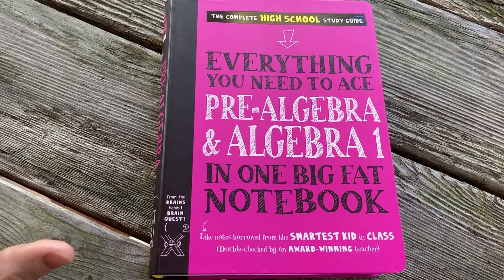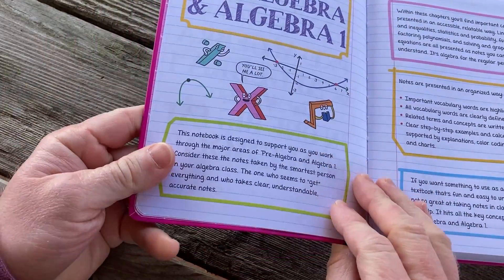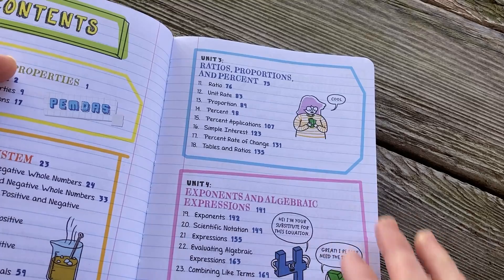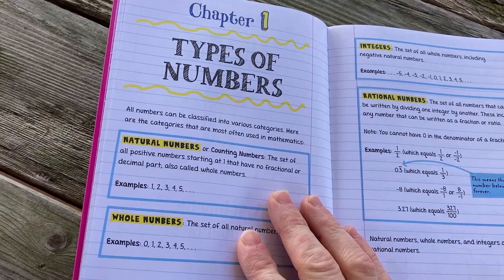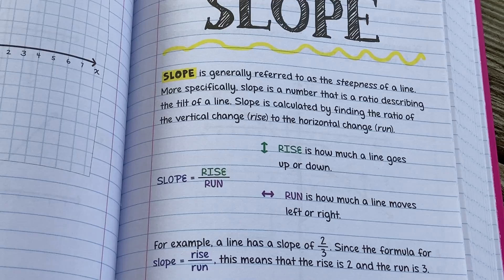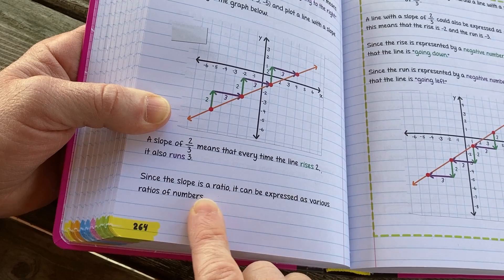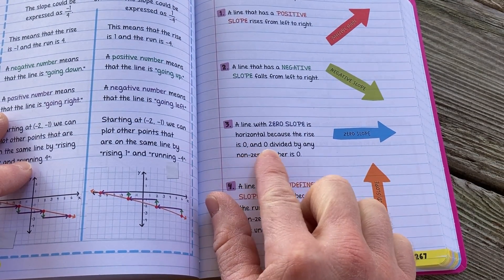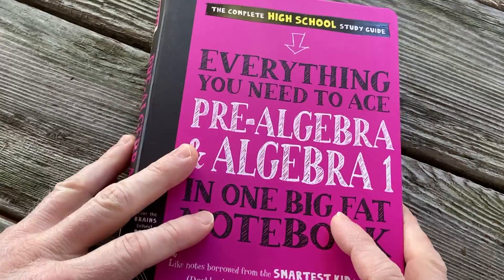Pre-Algebra and Algebra 1 for Beginners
This is a great affordable book that covers super basic algebra for beginners! I hope this helps someone who wants to learn math.